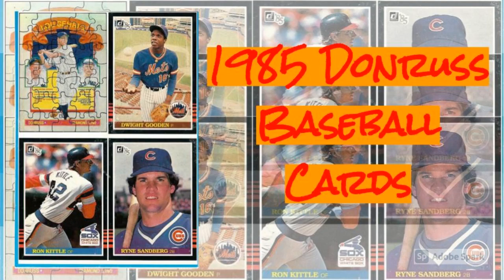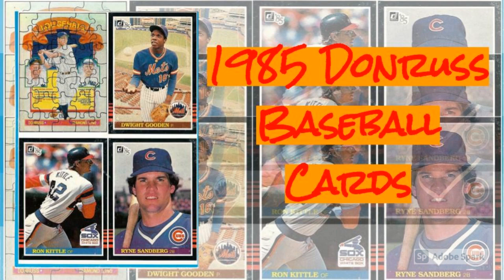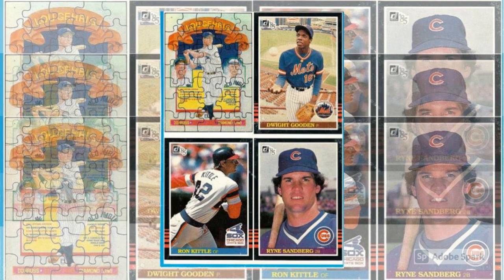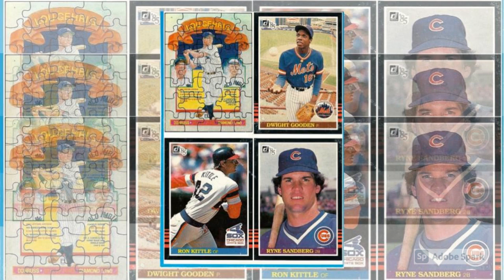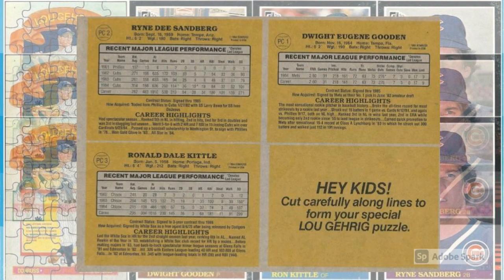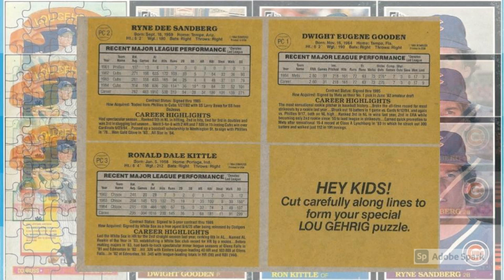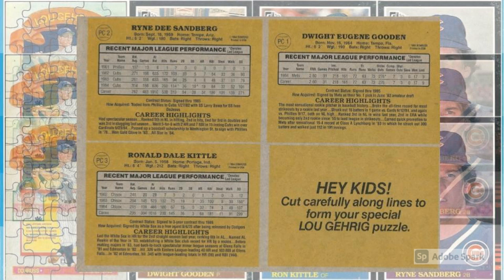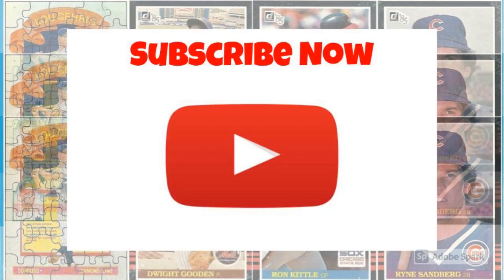These 1985 Donruss Baseball Cards Were the Bottom of the Barrel … er … Box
Tune in as Mrs. Wax Pack Gods reads These 1985 Donruss Baseball Cards Were the Bottom of the Barrel … er … Box.